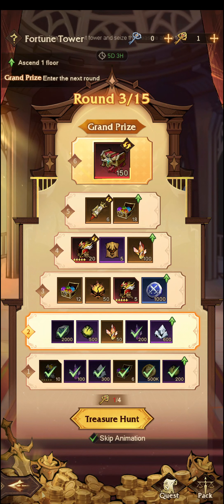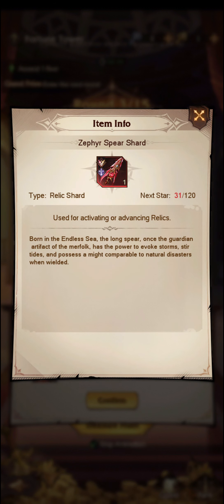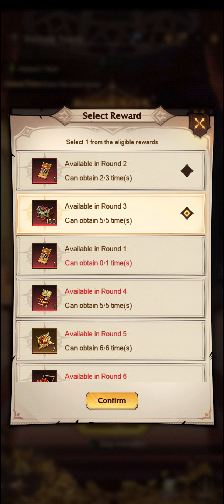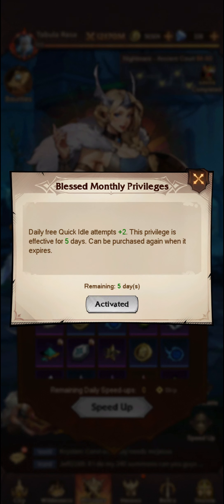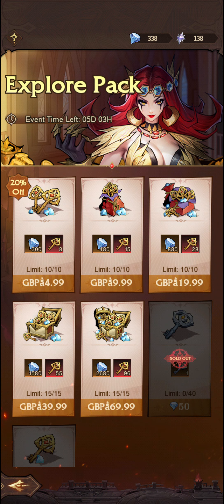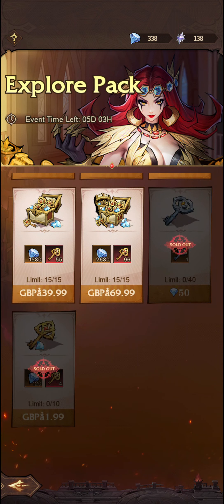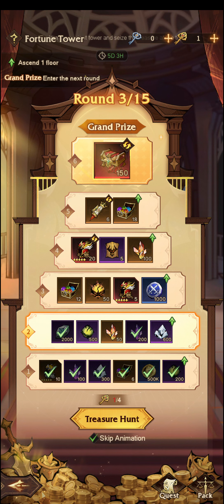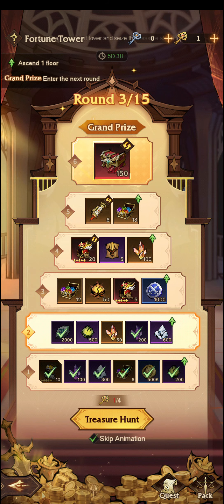OMNIHEROES | Fortune Tower Event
My thoughts on the Fortune Tower Event.